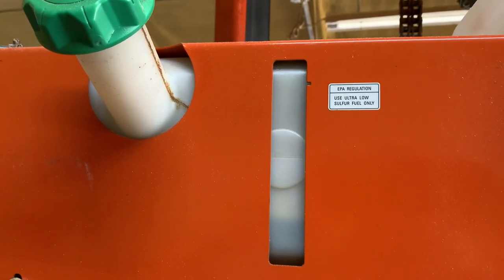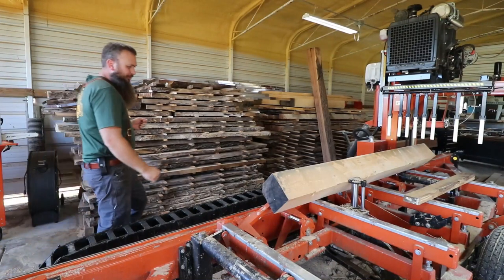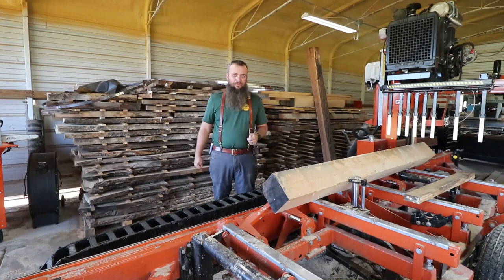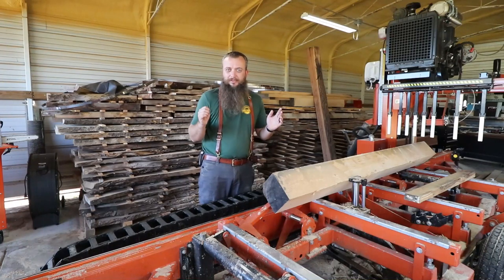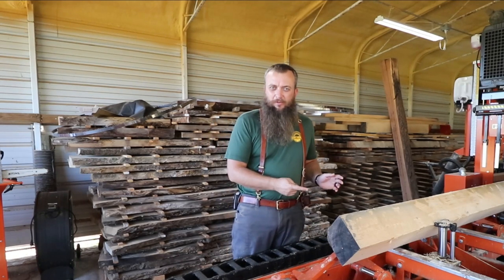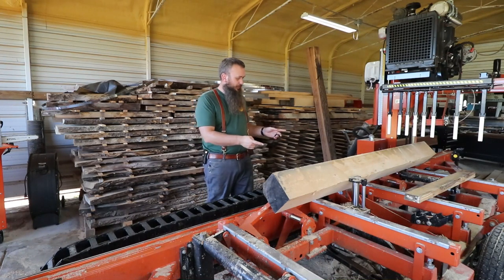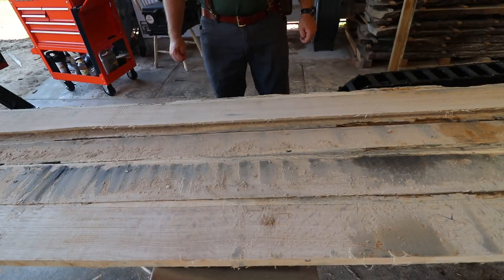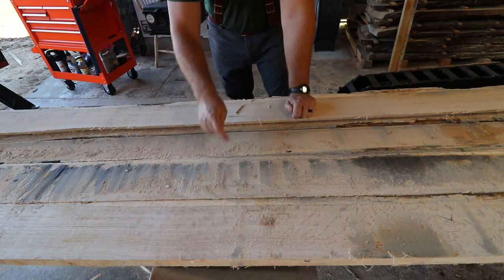Saw-Mill Secrets Revealed, Reverse Roll Quarter Sawing